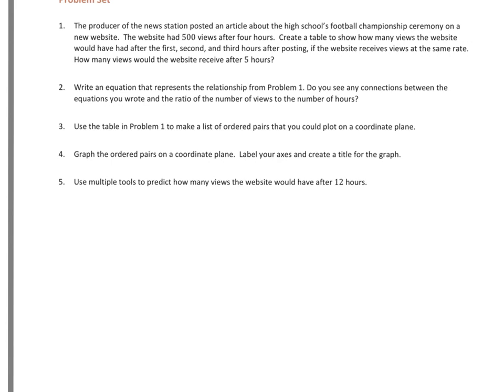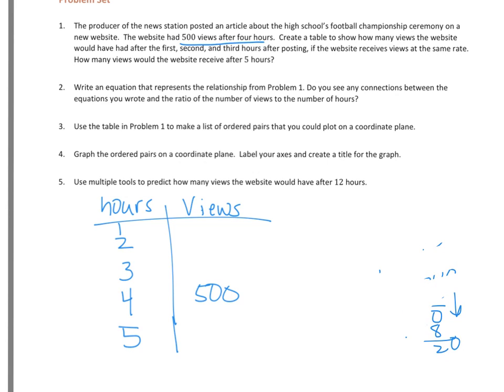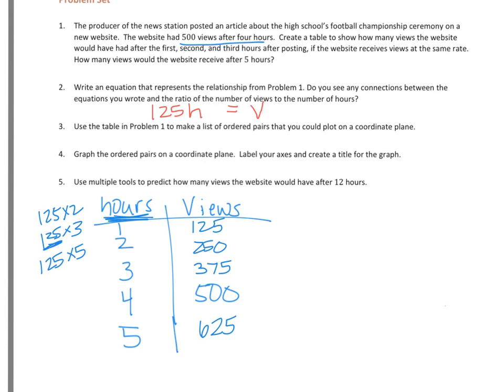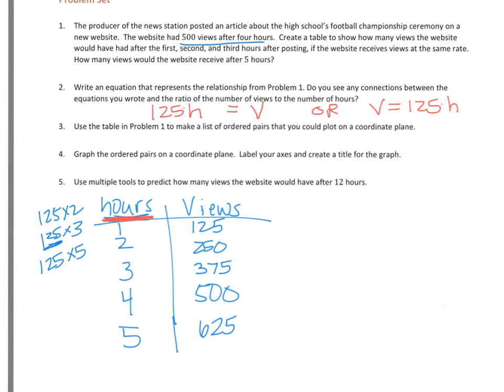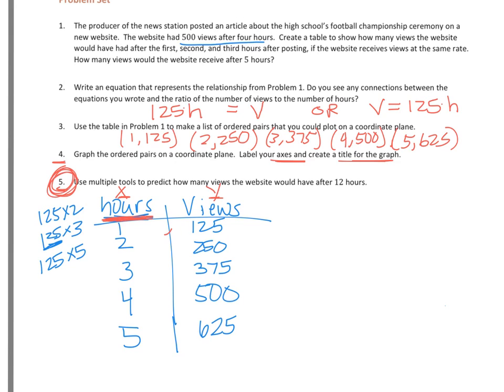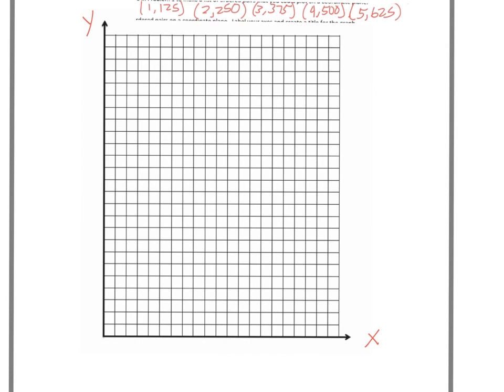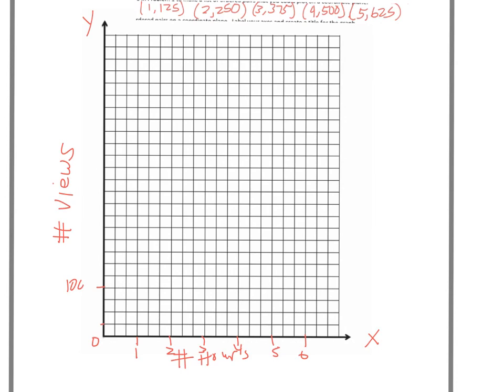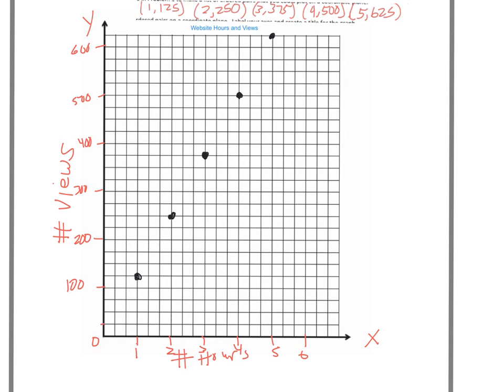6th grade Module 1 Lesson 15 PS